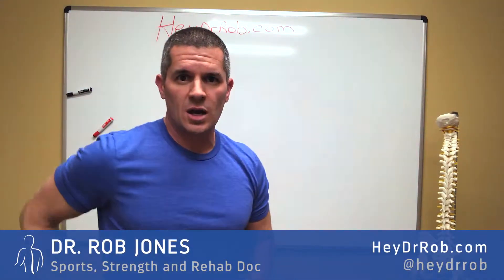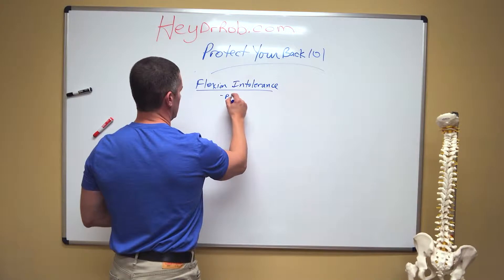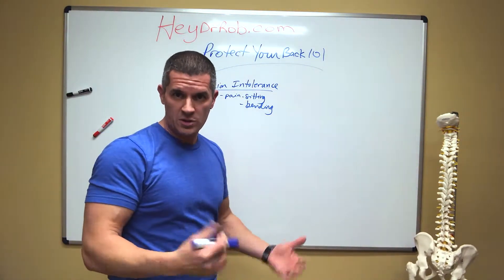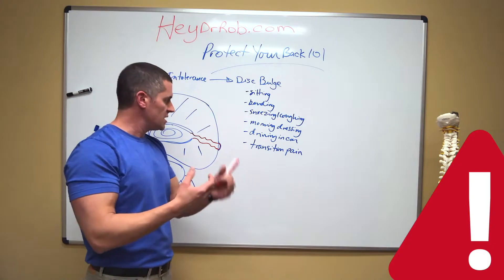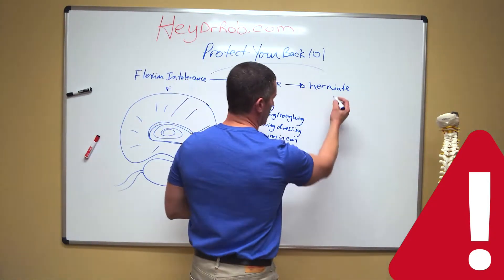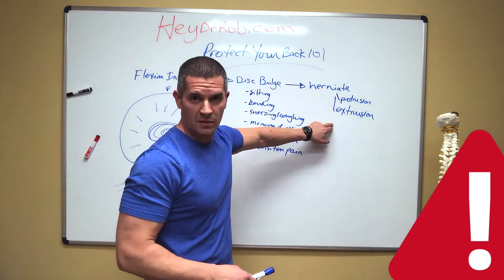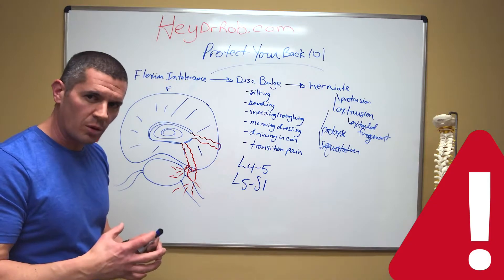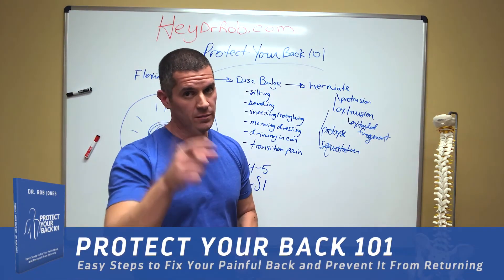Chiropractor Describes Low Back Disc Problems - How to understand the differences between them!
Low back disc problems? Protect Your Back and learn how to understand the differences between low back pain.

Lordosis is the normal inward lordotic curvature of the lumbar and cervical regions of the human spine. The normal outward (convex) curvature in the thoracic and sacral regions is termed kyphosis or kyphotic.

In its most basic definition, a bulging or herniated disc occurs when an intervertebral disc, which serves as a cushion between the vertebrae, loses its typical shape and compresses a spinal nerve. ... The outer wall of an intervertebral disc can become weakened for a variety of reasons.